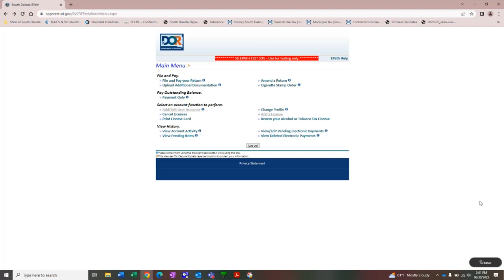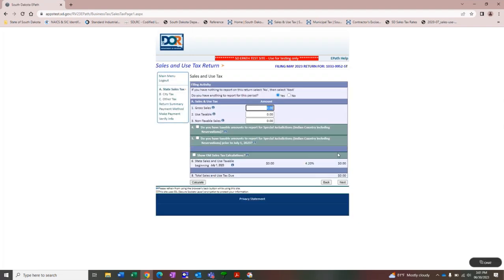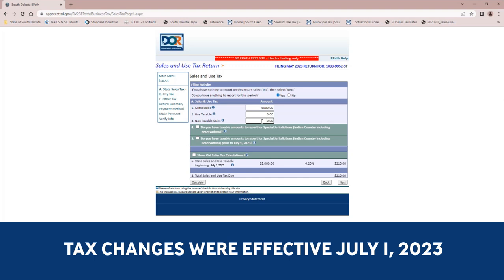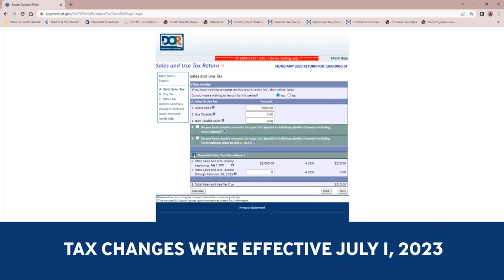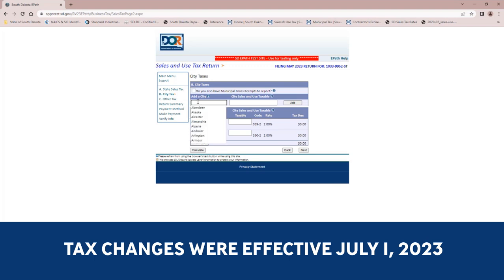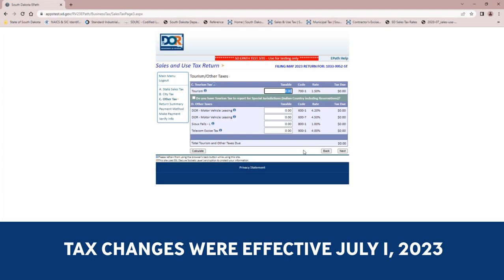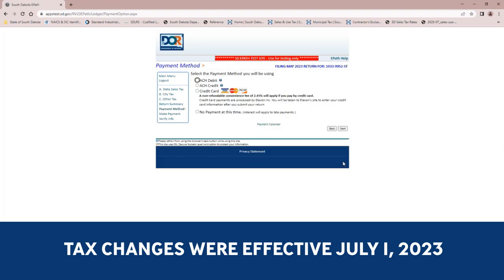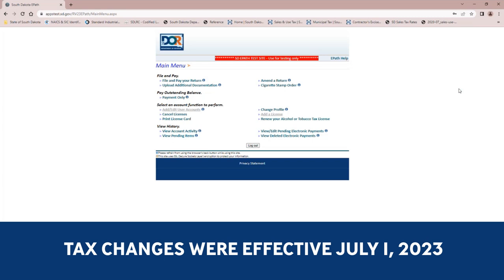How to file a South Dakota Sales & Use Tax Return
Learn how to file a South Dakota Sales & Use Tax return.